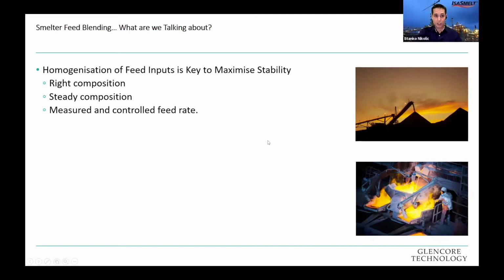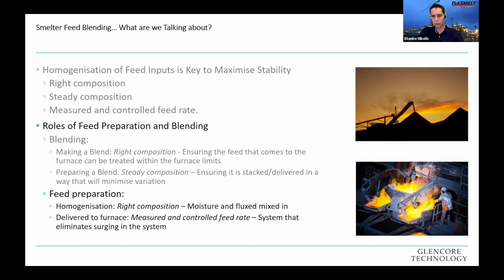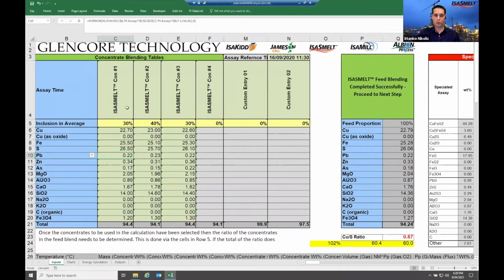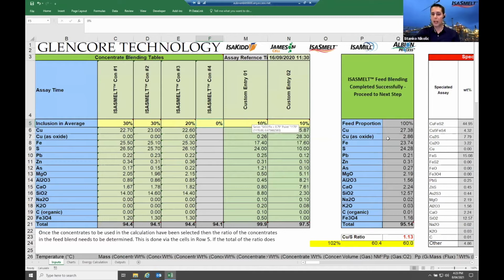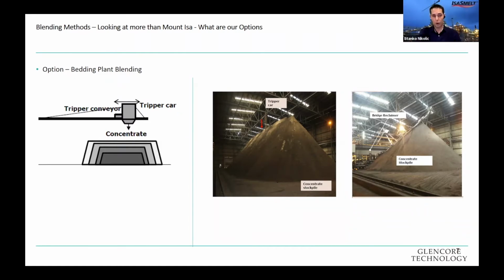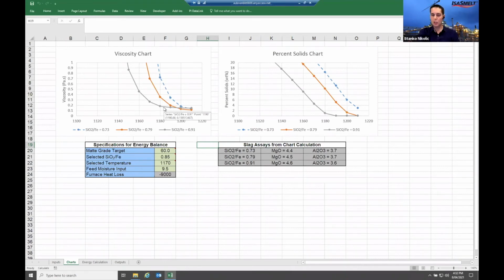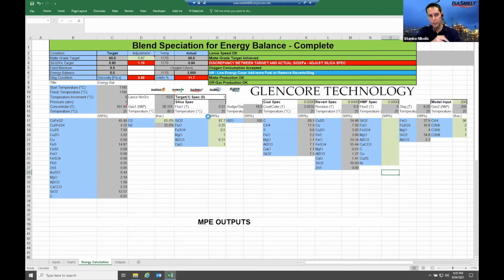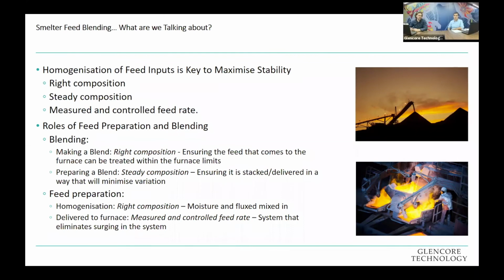Smelter Feed Blending Master Class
Traditional smelters and those built in recent times within the bulk smelting hubs of the world have been designed to treat standard/clean concentrates.
In recent years the processing of complex polymetallic sulfide concentrates have become a key focus.
Processing of these complex feeds, characterized by relatively high levels of minor elements (over 5% of elements such as arsenic, antimony, bismuth, lead, zinc and precious metals) is more challenging and requires the combination of both appropriate blending methods and the right smelting technology.
This one hour Masterclass will take you through the systems and methods that Glencore Technology apply to complete these calculations.
What you learn:
• Feed blending in smelting furnaces
• Arranging high-margin and unusual concentrates
• Flexibility of feeds that ISASMELT™ can treat